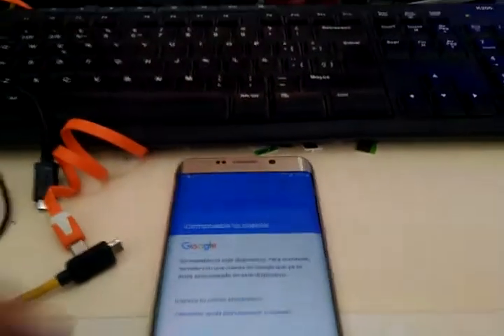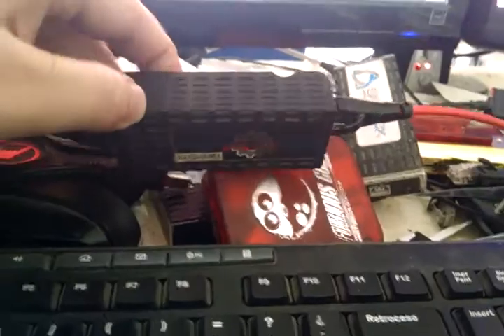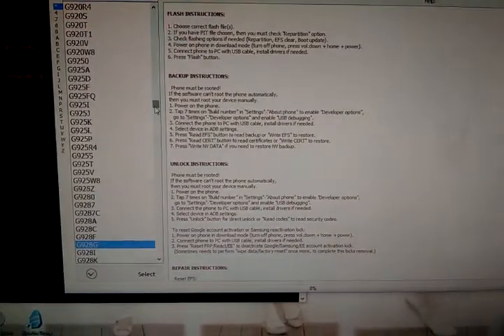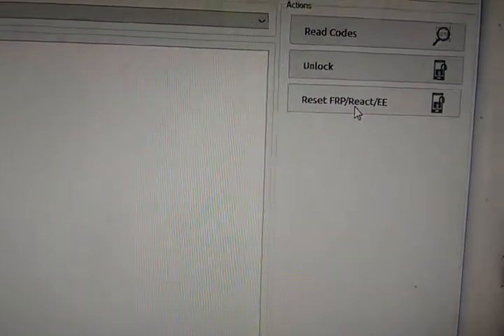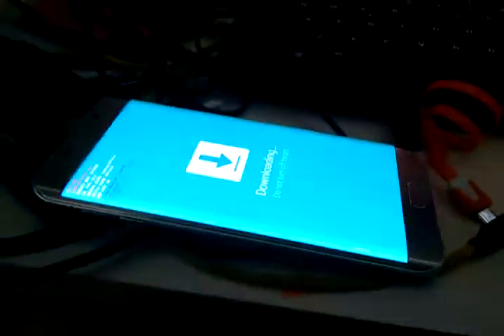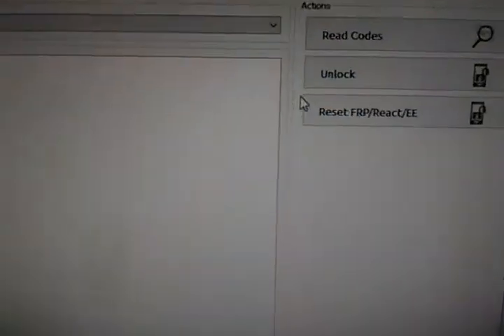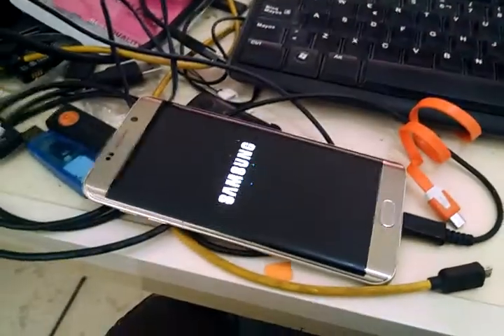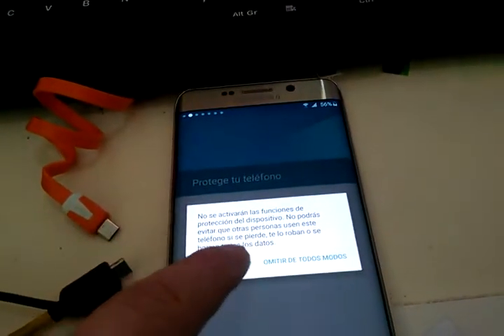Galaxy s6 Plus Samsung cloud removal scloud google account with z3x quitar cuenta eliminar